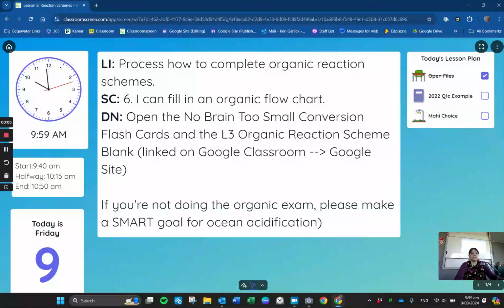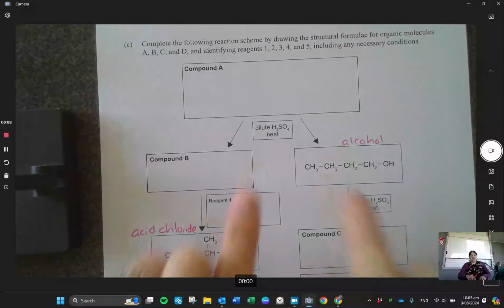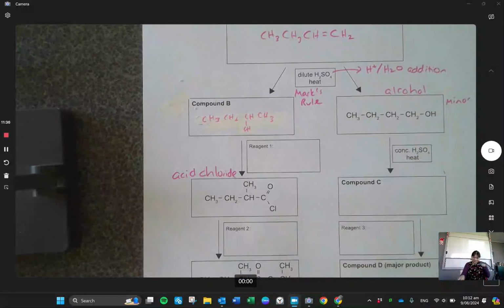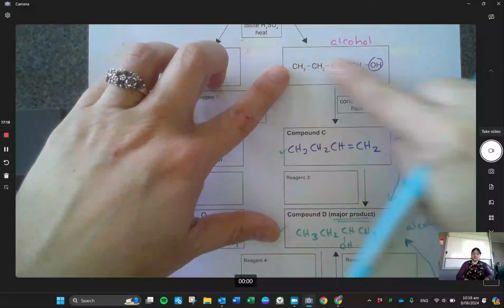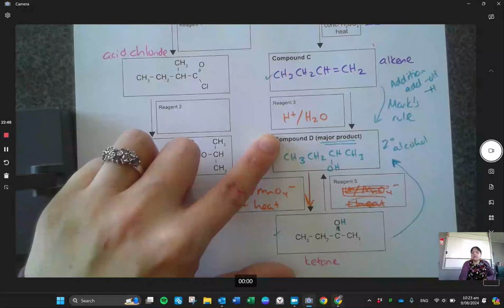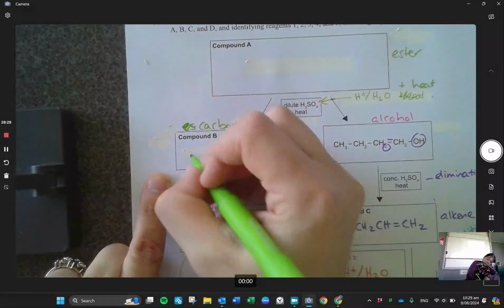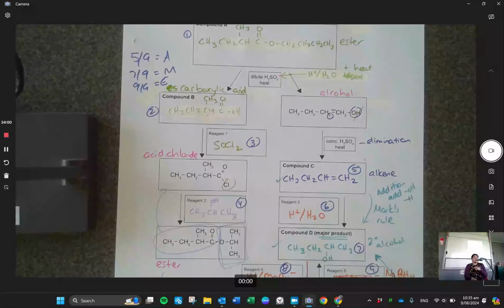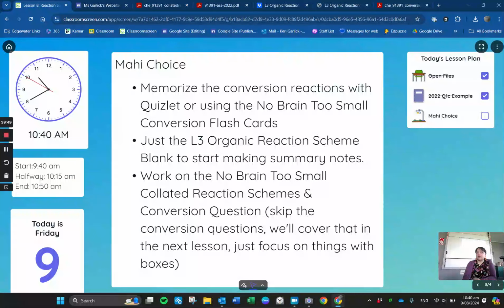12. Reaction Schemes